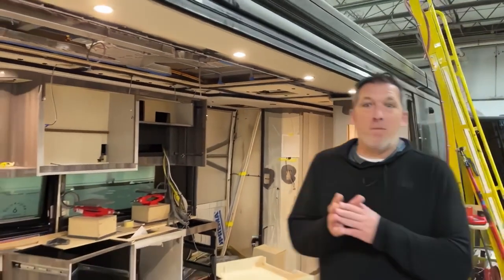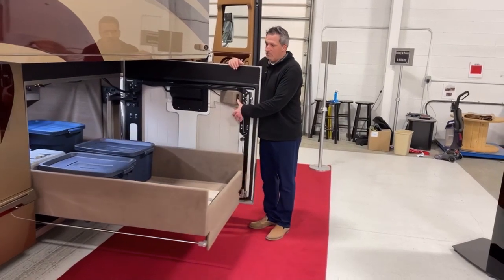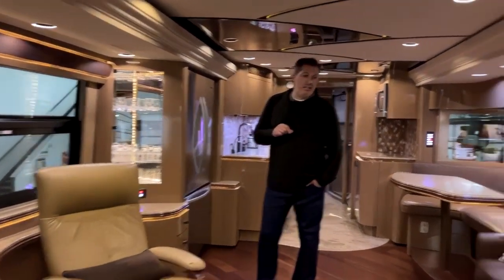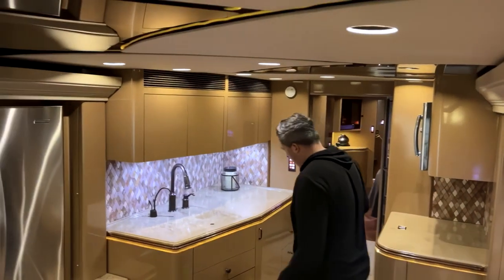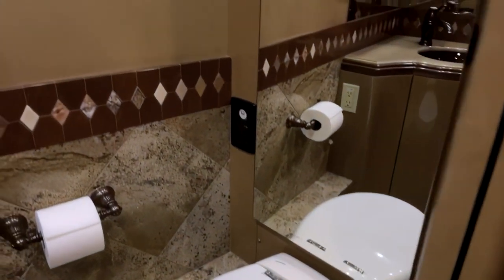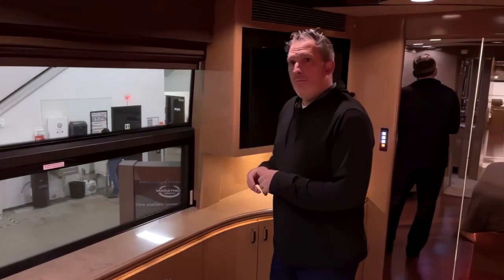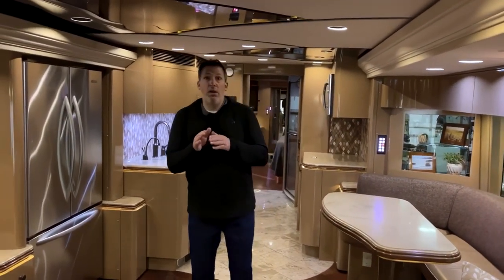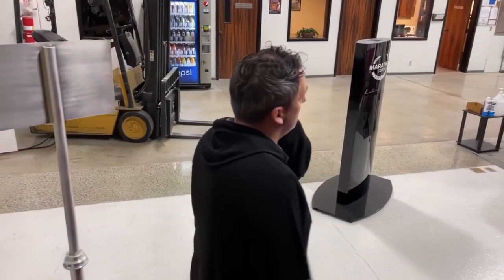A Pre-Owned Presentation: Coach 1176. MMwM Ep.294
Mal presents pre-owned coach 1176, an H3-45 triple slide, filled with space and luxurious amenities for the adventurous traveler. Find new and pre-owned luxury motorhomes for sale With corvette-style tail lights, a curbside BBQ slide-out and a large bay TV, 1176 is ready for all your outdoor needs. The two salon slides create a large floorspace for entertainment and conversation, and even when all three slides are in, everything in this coach can be accessed. An inset residential size fridge and freezer, a split galley and an L-shaped dinette, make this coach is perfect for all your cooking needs. Beautiful hardwood floors in the bedroom and salon, paired with accenting tile in the kitchen and water closet make a perfect, easy-to-care-for feature everyone can admire.

At Marathon, we specialize in luxury motorhomes, including custom luxury RV sales.